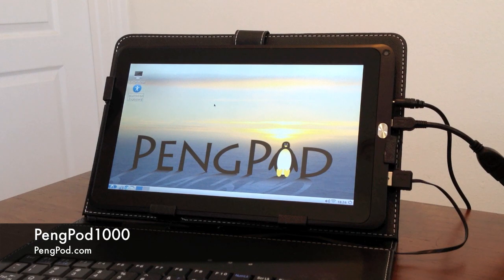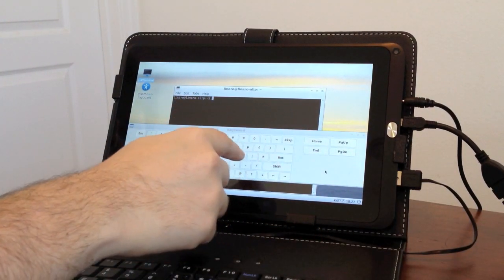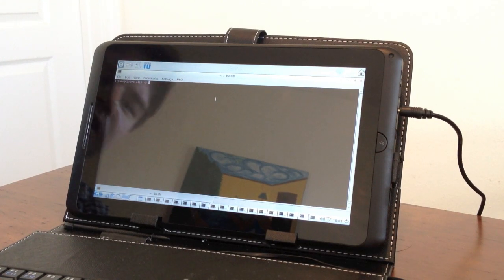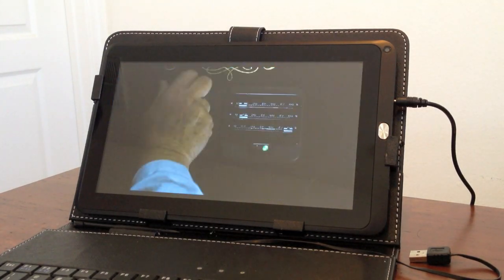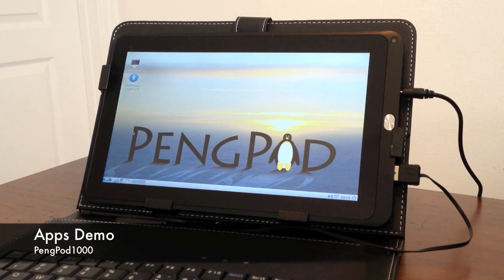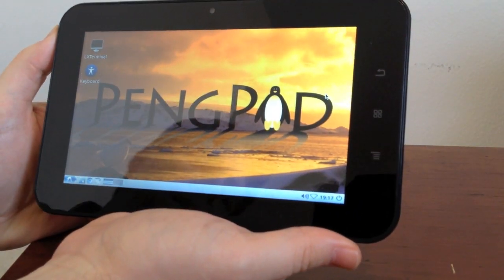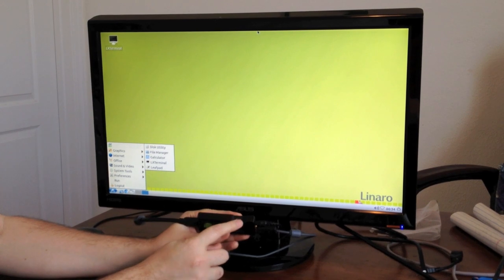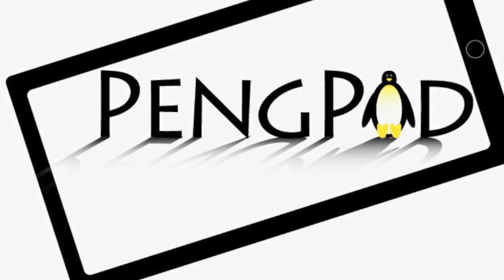PengPod Products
Demonstartion of all the PengPod Linux Tablets and MiniPCs.